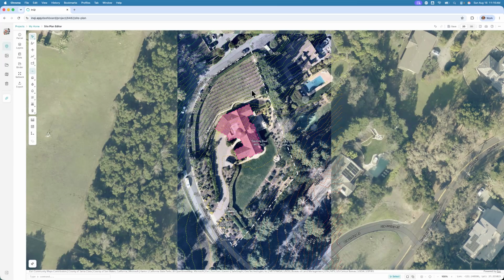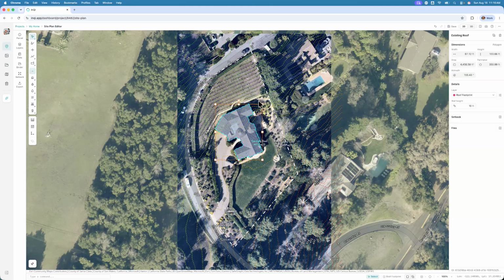How To Select and Edit Site Plan Objects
Learn how to select and edit objects inside the InQI Site Plan Editor.

The Select tool is the starting point for working with objects that are already on your Site Plan. If you’re familiar with AutoCAD, Vectorworks, SketchUp, or similar design applications, the workflow will feel familiar: select the object first, then modify it.

In this quick tutorial, you’ll learn how to:

Use the Select tool in the Site Plan Editor
Select an existing editable Site Plan object
Use the V keyboard shortcut to activate Select
Move and reposition selected objects
Use vertices and editing handles to reshape supported geometry
Access available properties and settings for the selected object
Complete an edit and deselect the object
Use Delete or Backspace to remove an editable object
Use Escape to leave the current selection or editing state

The basic workflow is simple:

Select → Edit → Complete

Different Site Plan objects may provide different editing options depending on what they represent. A line, polygon, building, tree, pool, or other design element may have its own geometry, properties, dimensions, or settings.

Once you understand how selection works, the same basic workflow carries across many of the drawing and design tools within InQI.

This video is part of the InQI Site Plan Editor How To series, covering individual drawing, editing, measurement, and design tools one at a time.